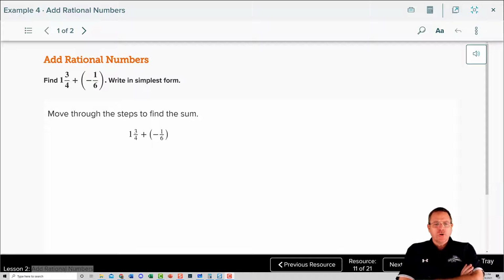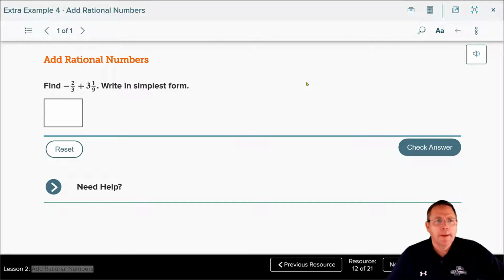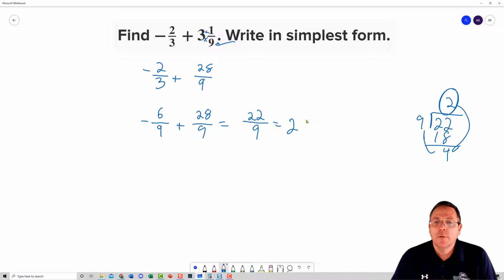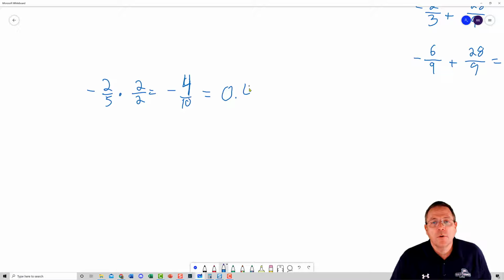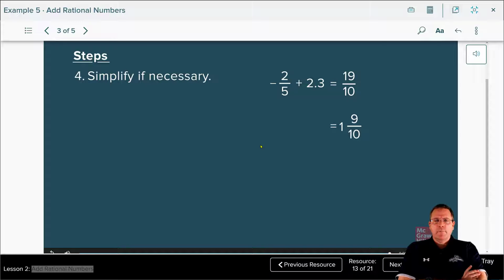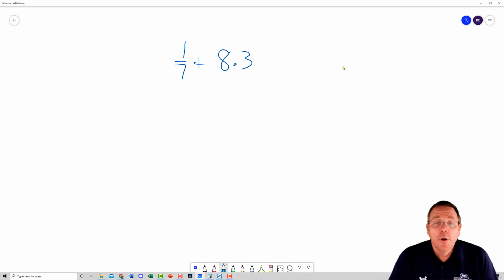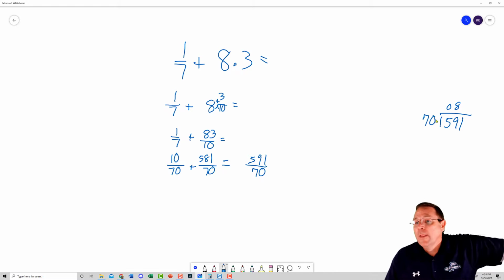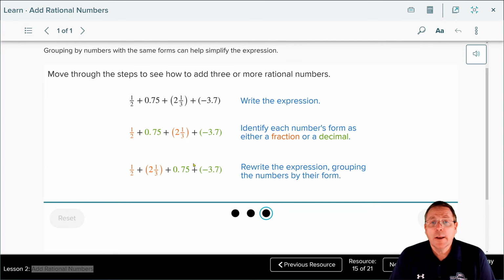4-2 Add Rational Numbers (Part 2)